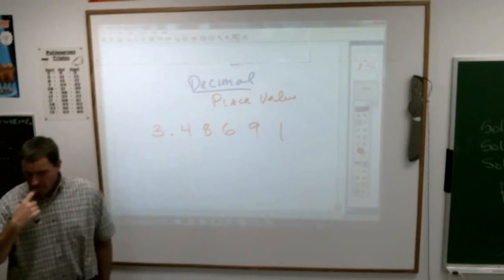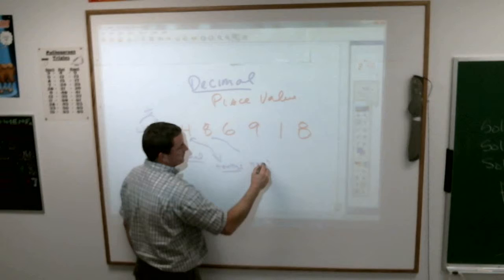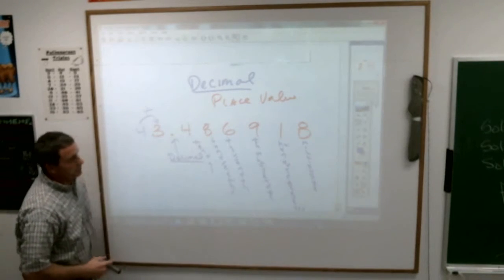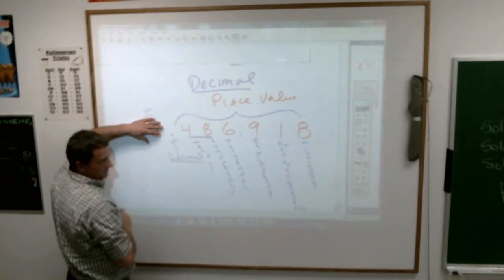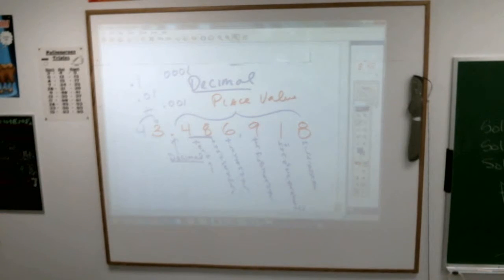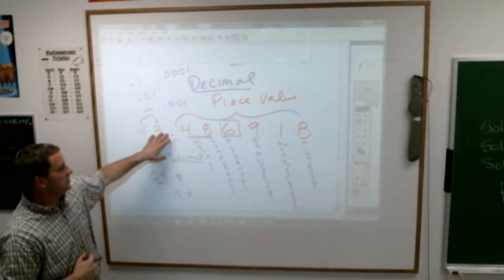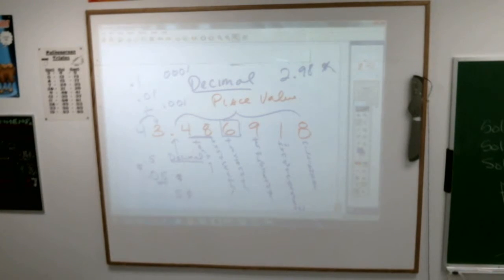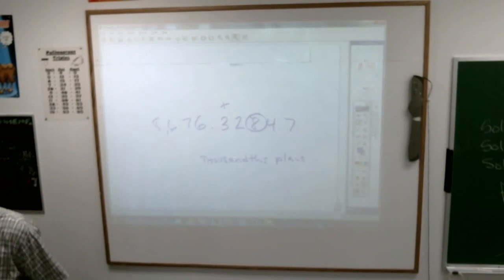6 Decimals 35